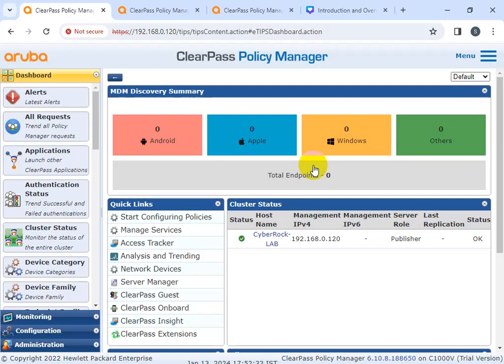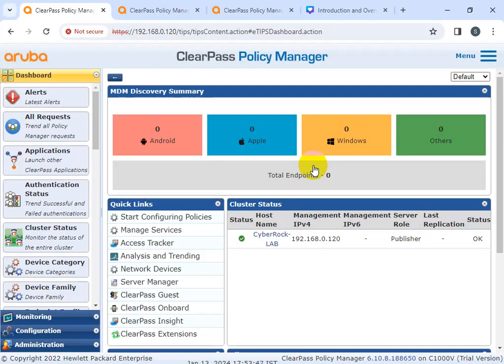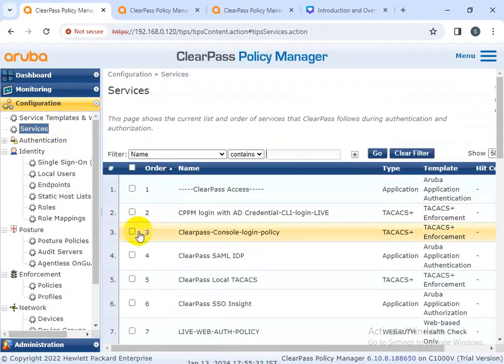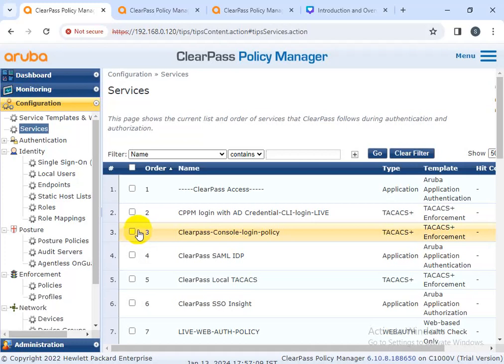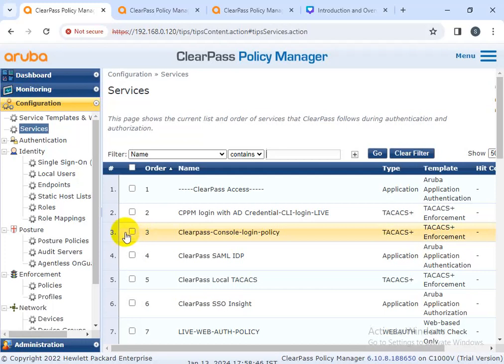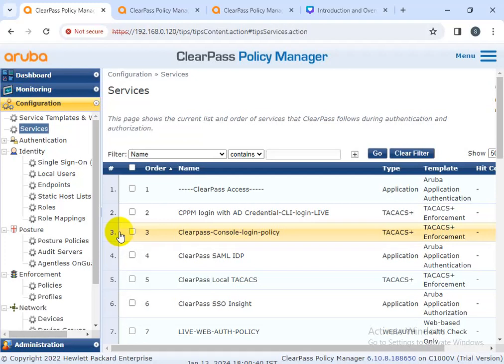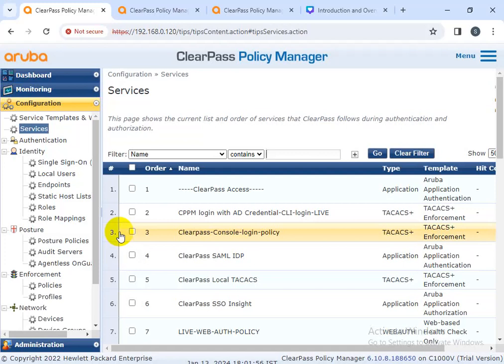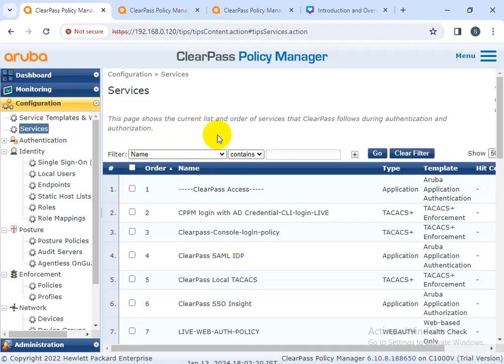What is Aruba ClearPass? Introduction and Overview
Mac Authentication service
dot1x authentication
Web authentication
NAC console
what is different between ISE and Aruba clearpass
Insight reports
Enspoints reports
Access Licencse
Platform Licence
Guest portal
Tacacs authentication
Radius Authentication method
Enforcement Policy
profile configure
Domain server Ad server
posture policy
bank posture compliance
authentication source
Tacacs+ server for AAA authentication
Versa SD WAN router Versa